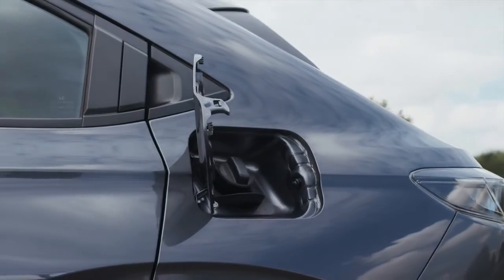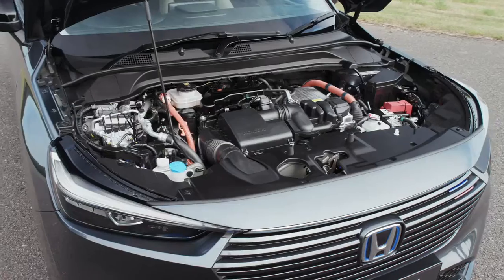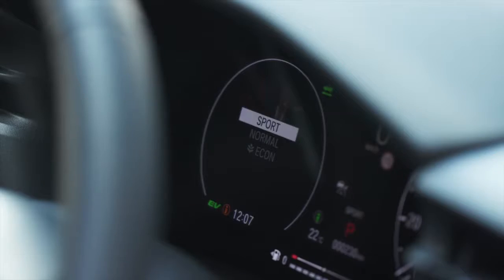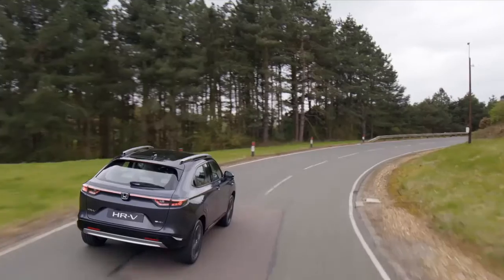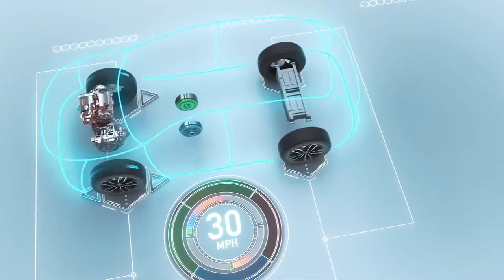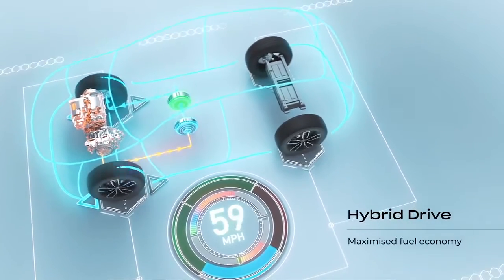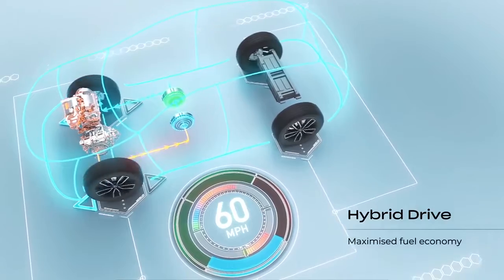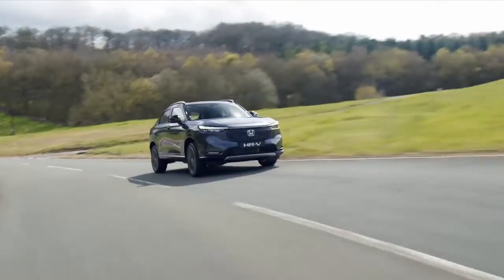The All-New Honda HR-V: Fuel Efficiency | Lancaster Honda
The All-New Honda HR-V: Fuel Efficiency.